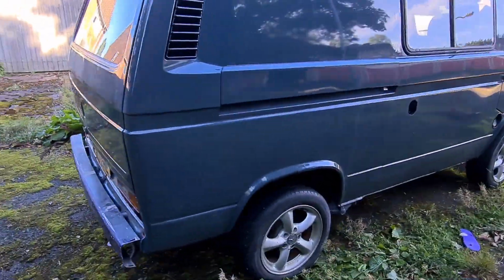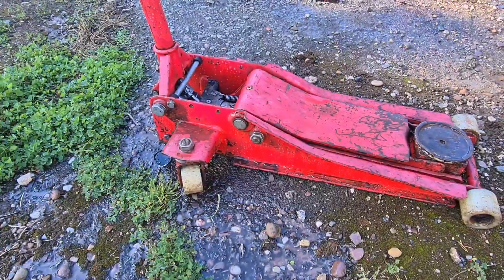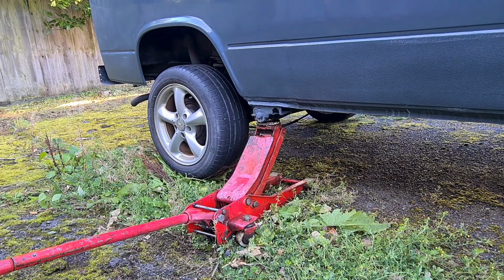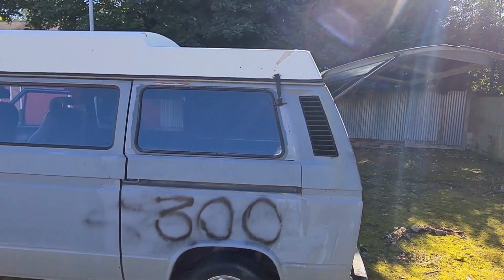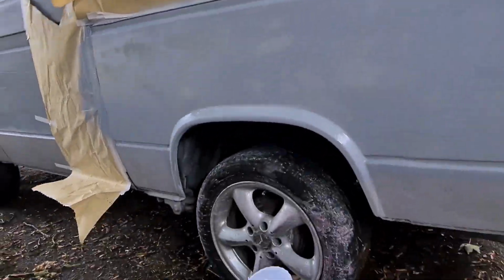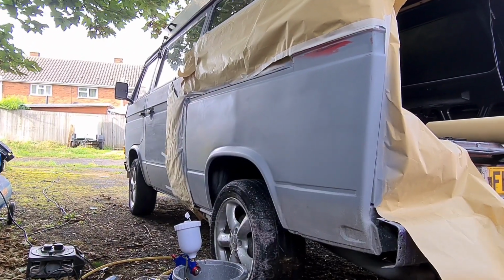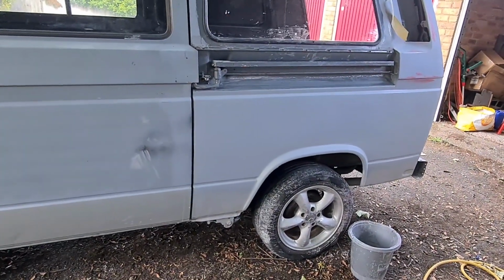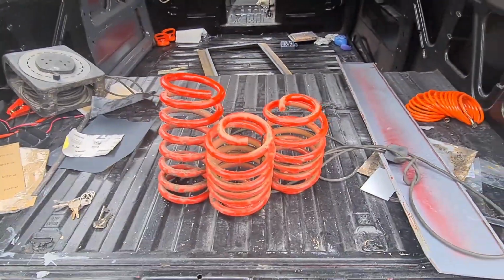work continues on the VW t25 campervan self build vanagon T3